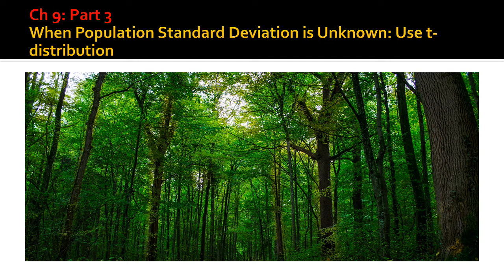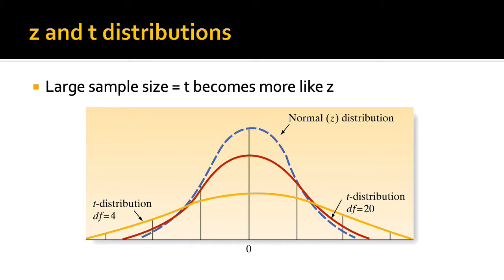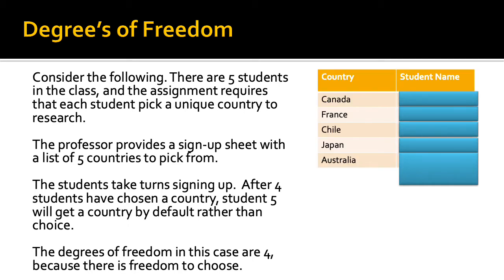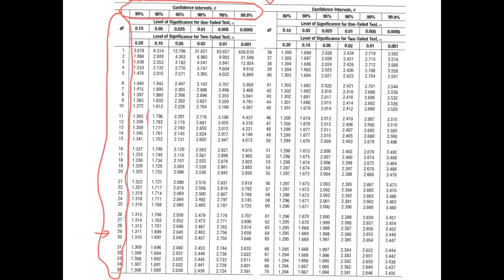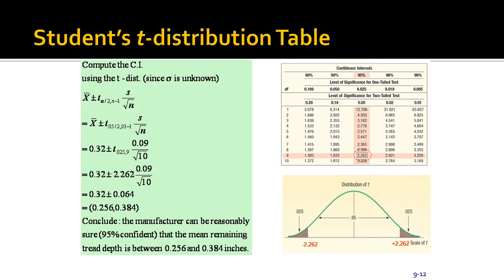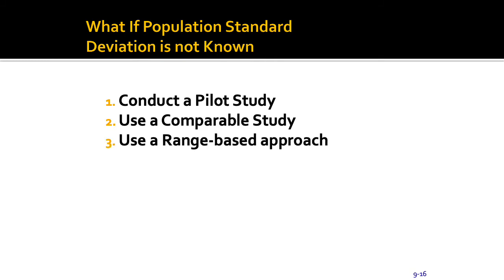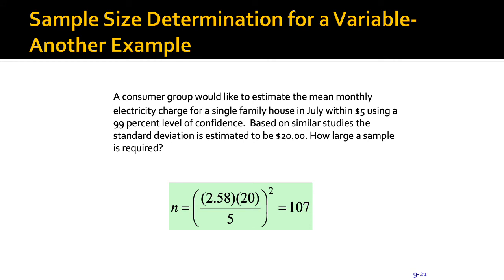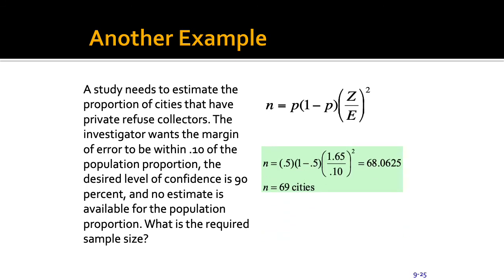Econ 2300 Ch 9 part 3